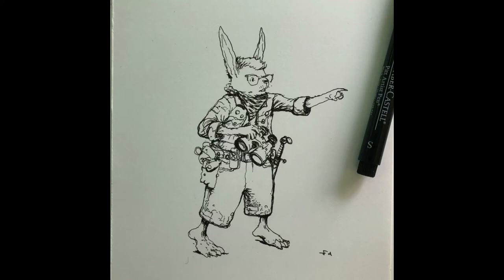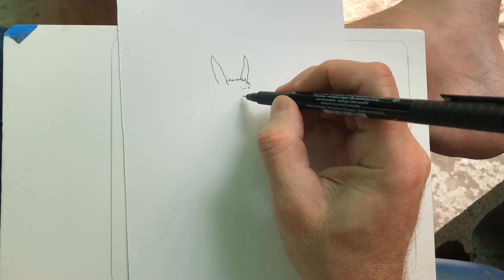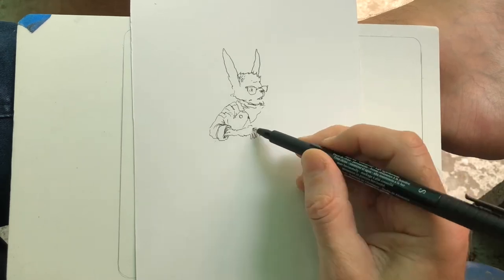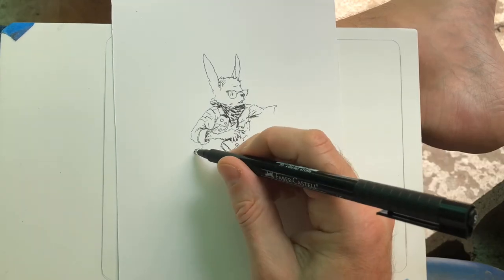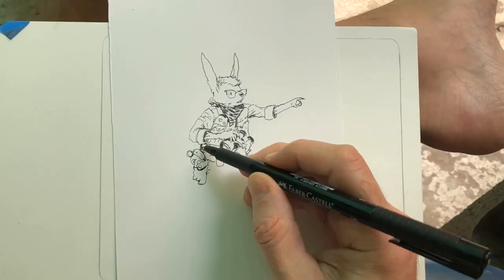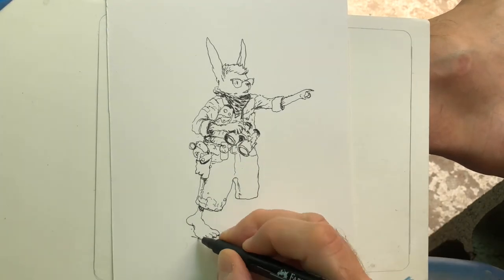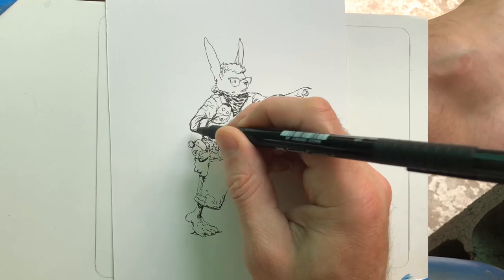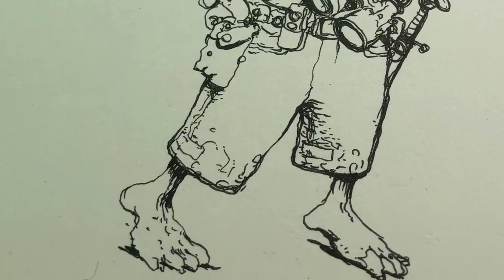Freehand pen drawing of a rabbit warrior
artist materials:
* ink: Dr. Martin’s Black Star
* brush: Raphaël Kolinsky 8404 #4
* pen: faber castell pitt artist pen (s and xs)

Books by Farel Dalrymple
Please support your local bookseller!